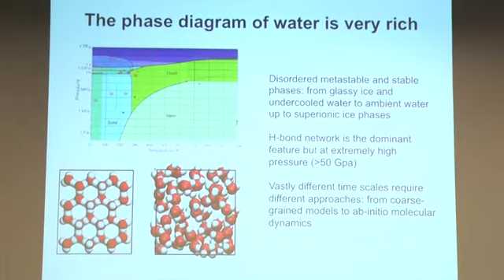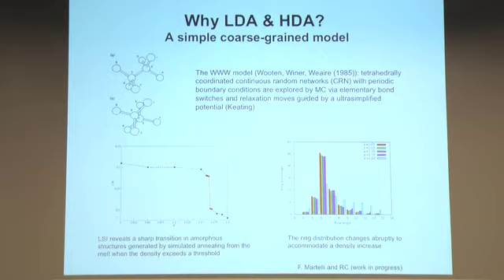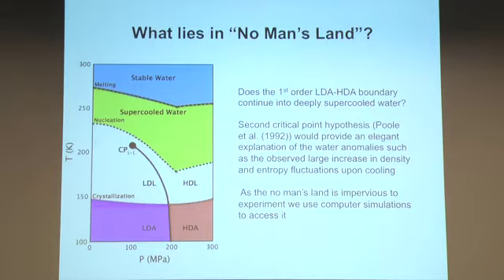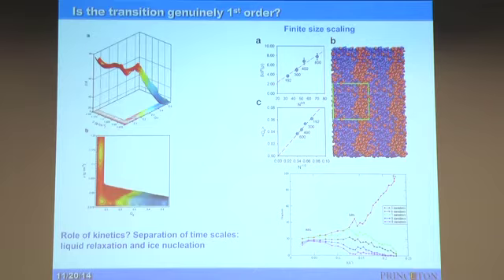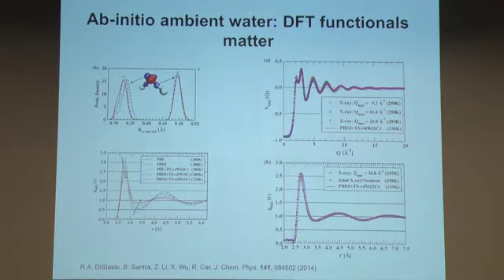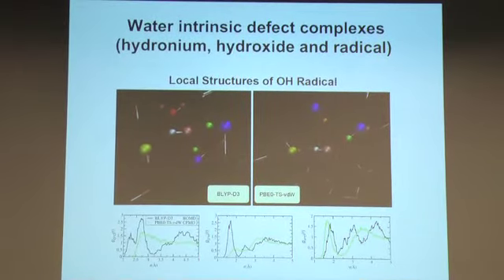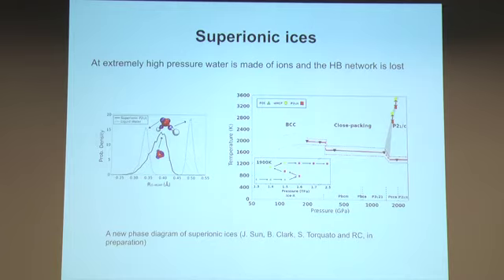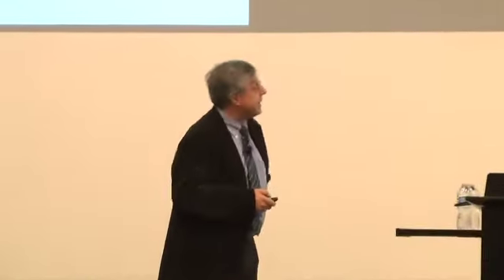3rd Annual Aneesur Rahman Lecture: Water; From Deep Undercooling to Ultrahigh Pressure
Professor Roberto Car - Princeton University

Argonne National Laboratory 3rd Annual Aneesur Rahman Lecture
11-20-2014